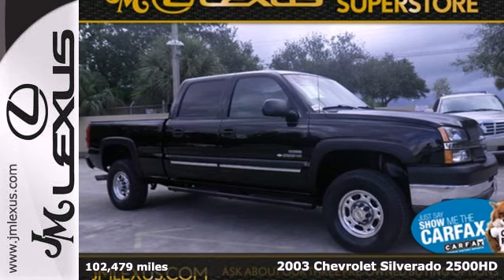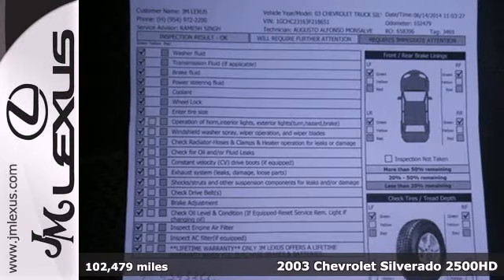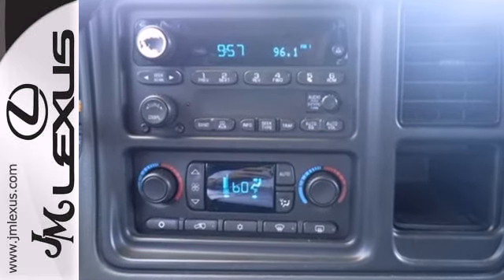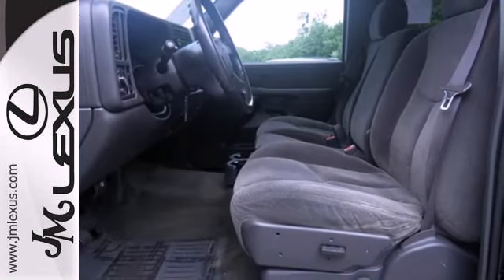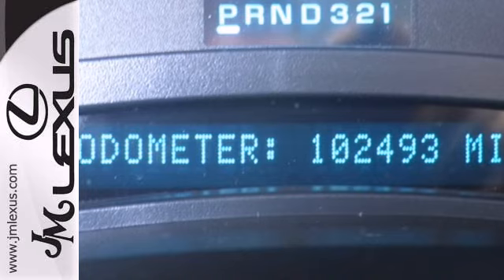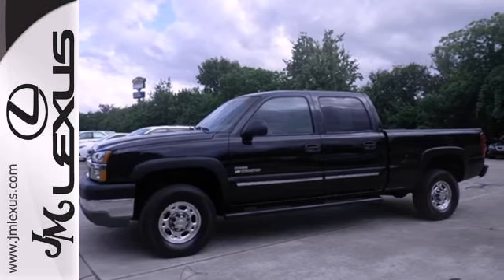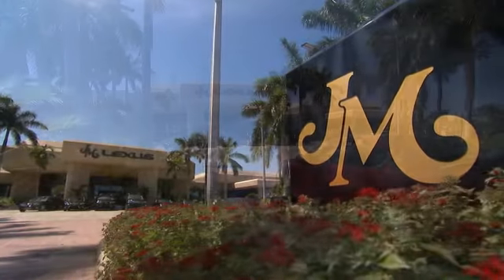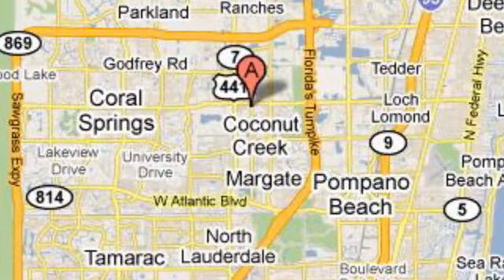Used 2003 Chevrolet Silverado 2500HD Margate FL Ft-Lauderdale, FL 43452CC - SOLD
Year: 2003
Make: Chevrolet
Model: Silverado 2500HD
Trim: LT
Engine: 6.6L V8 Diesel
Transmission: Automatic
Color: Black
Interior: Gray
Mileage: 102479
Stock #: 43452CC
Duramax 6.6L V8 Turbo Diesel and Automatic. Crew Cab! Diesel! If you demand the best things in life this outstanding 2003 Chevrolet Silverado 2500HD is the low-mileage truck for you. It will take you where you need to go every time...all you have to do is steer! New Car Test Drive called it '...a strong rigid platform.

Address:
5350 W Sample Rd